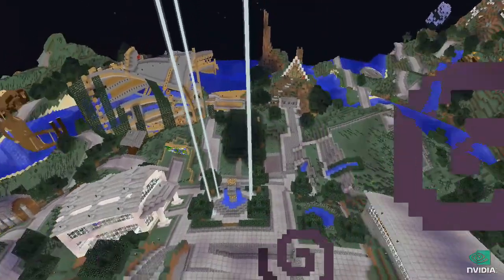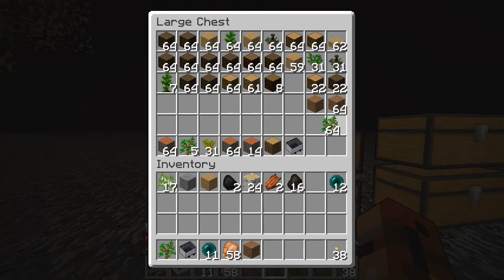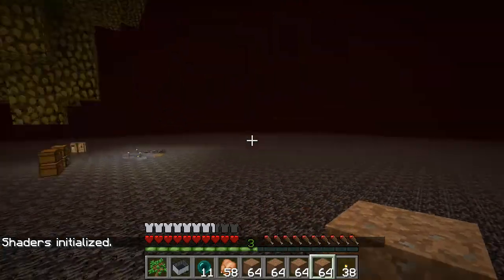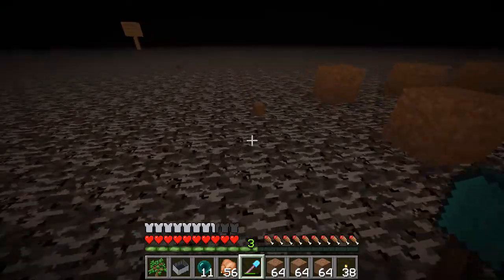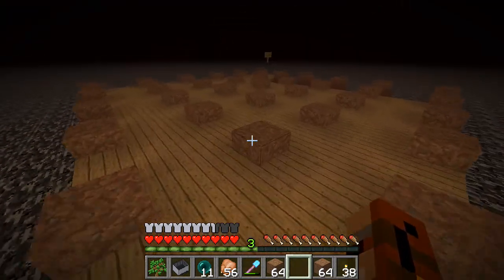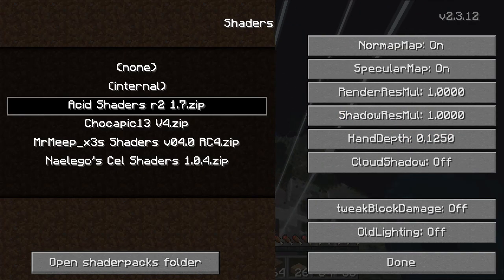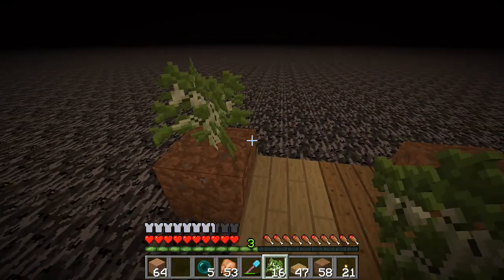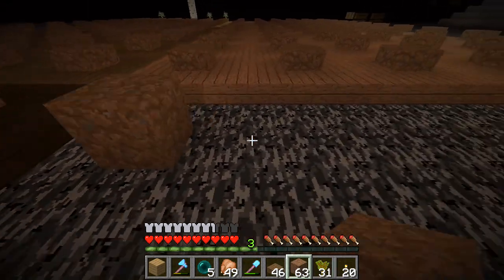Affinity Let's Play Ep.8: Community Nether Tree Farm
Affinity is a private white-listed vanilla server owned and run by MoNsTAZz and Lamdrew. We do not do Applications, we are an invite only server.